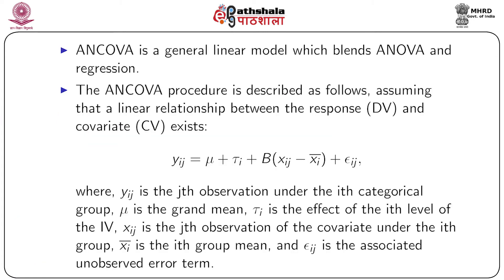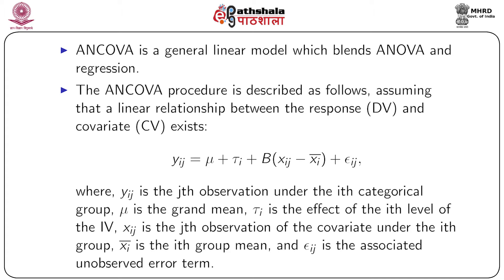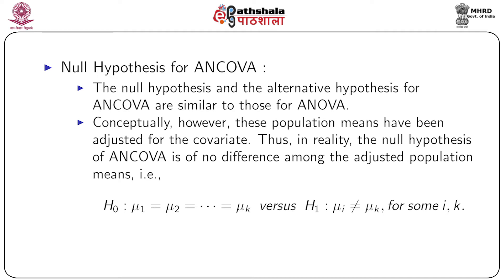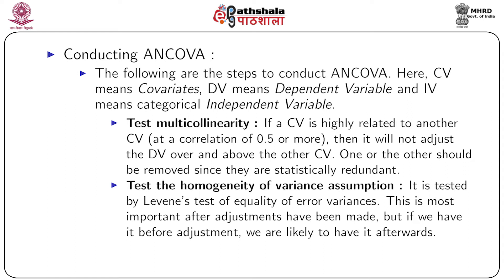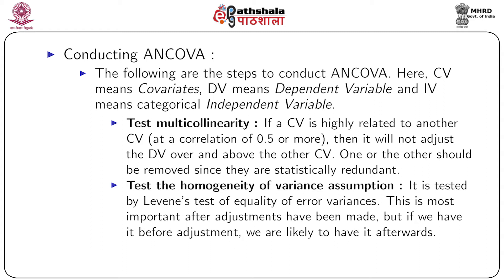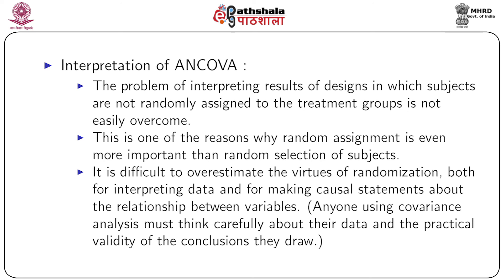M-28. ANCOVA II